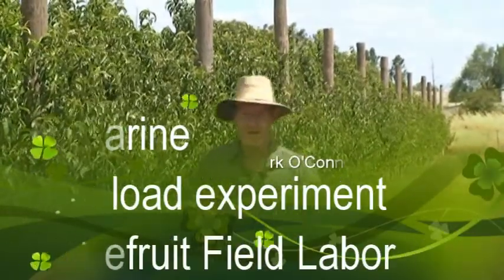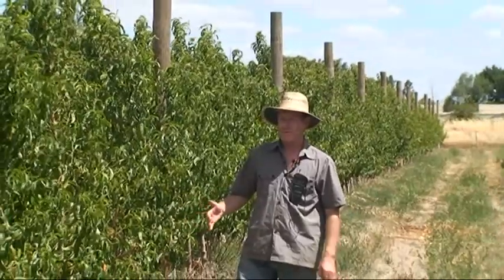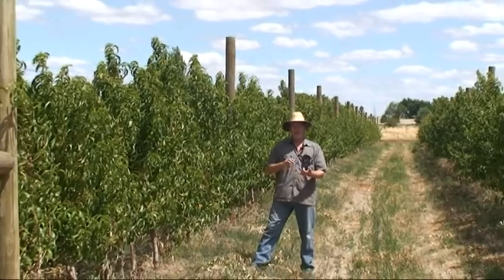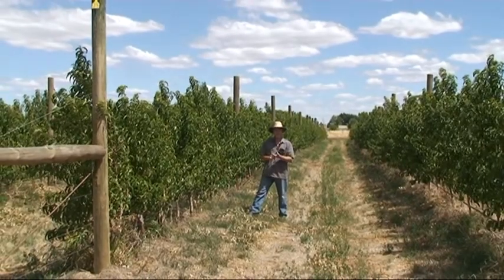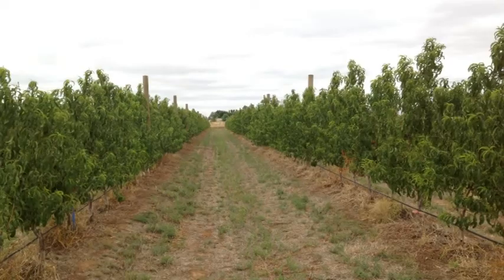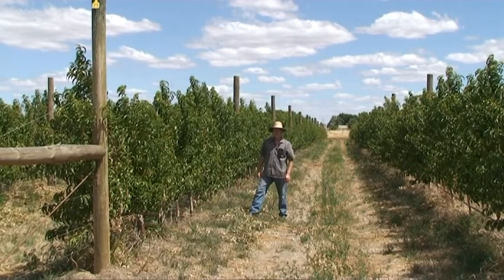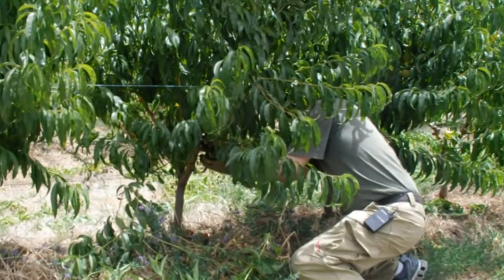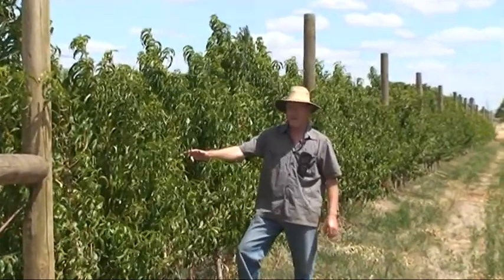Introduction to Nectarine Crop Load Field Laboratory Experiment (Central Leader)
Dr Mark O'Connell introduces the nectarine crop load experiment (central leader) at the Field Laboratory in Tatura, Victoria